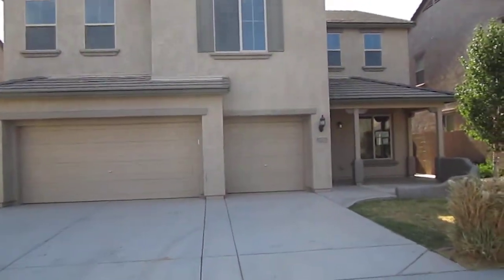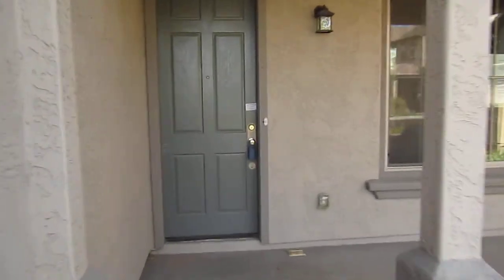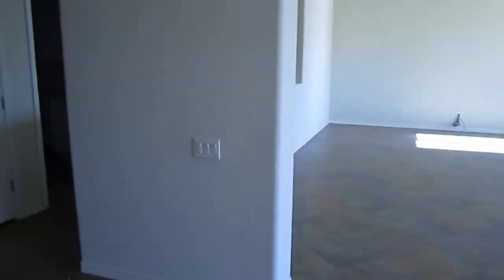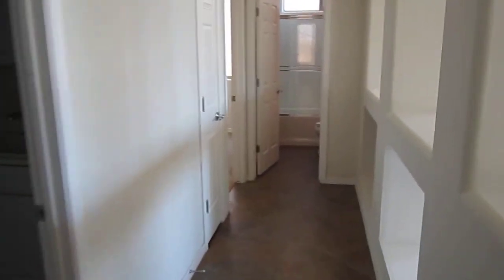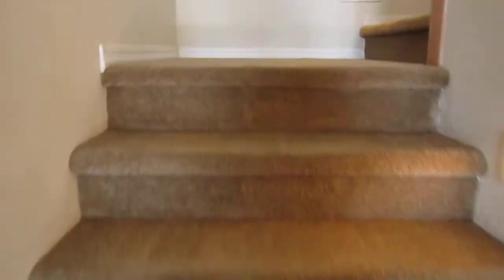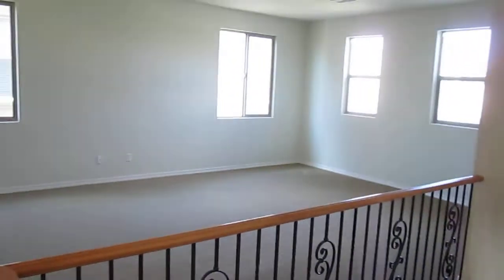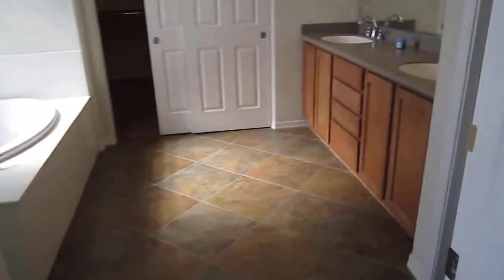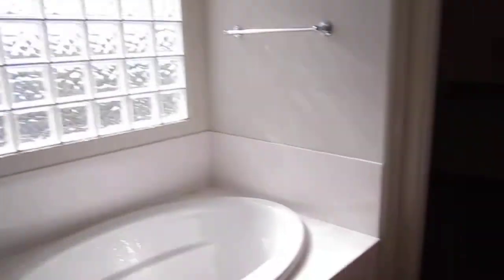Mesa AZ Home for Sale "Mountain Horizons" Bank Owned Foreclosure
Gorgeous home in the highly sought after Mountain Horizons community.  This property features 5 beds, 4 baths, and 3,662 sq/ft.  Upgraded tile throughout.  Gourmet kitchen boasts stainless steel appliances, large center island, gas cook top, and wall oven.  1 bed and downstairs.  Huge loft, master suite, 3 beds, 2 baths upstairs.  Cabinets and utility sink in laundry room.  3 car garage and RV gate/parking.  Large backyard ready for your design with extended covered patio.  This property is listed by Tim Loria with Rock Point Realty for $254,900 - MLS #4631719.  This is a Fannie Mae owned property approved for HomePath Financing.